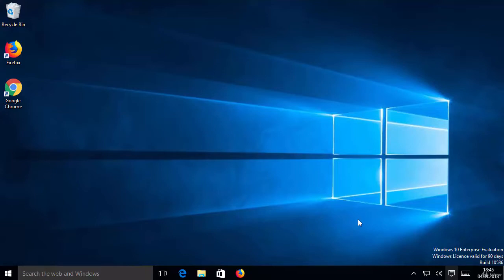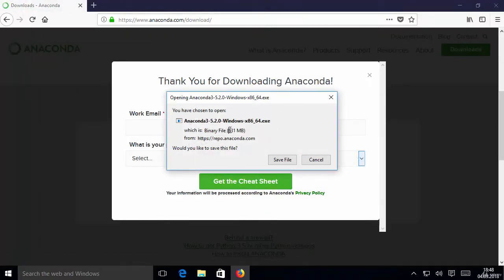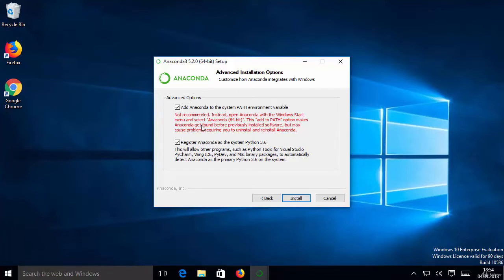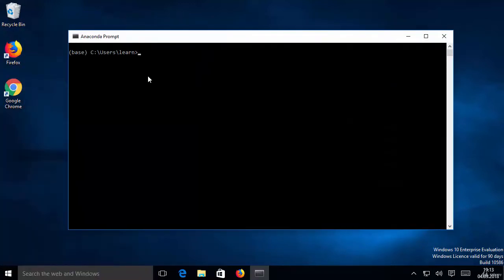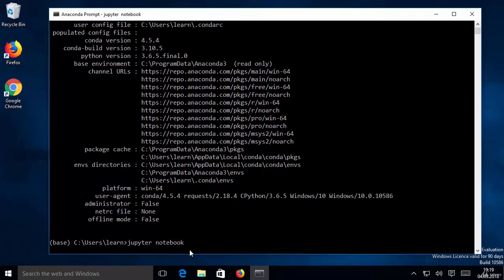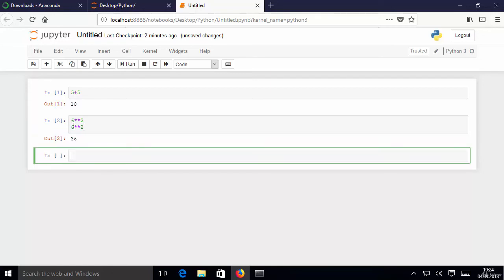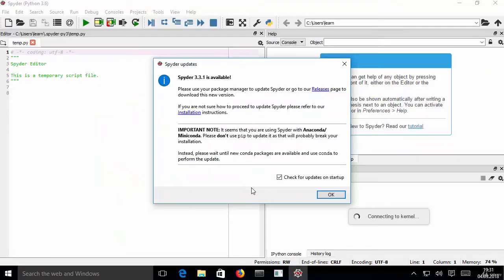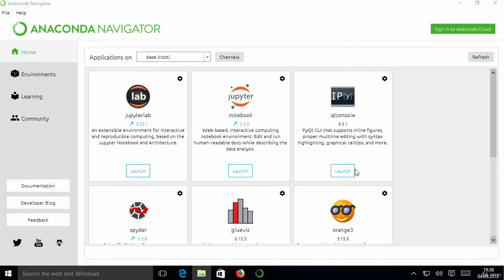#9 python course for beginners | Install Anaconda Python on Windows | Full python course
Install Anaconda Python, Jupyter Notebook And Spyder on Windows